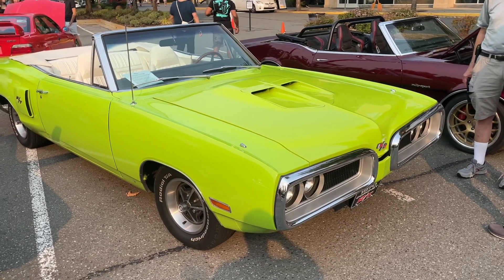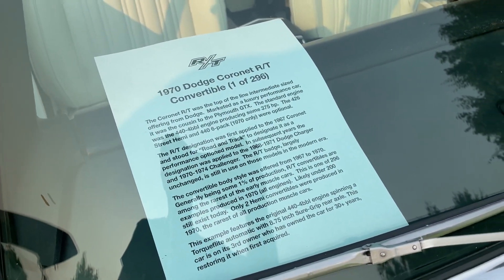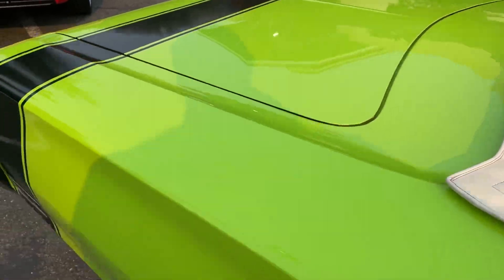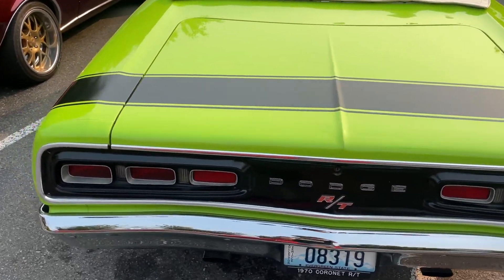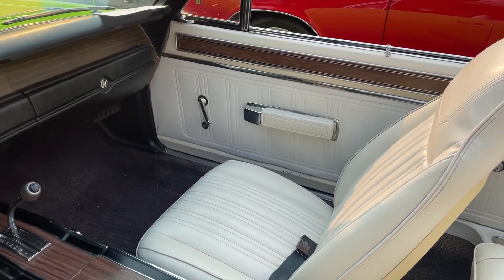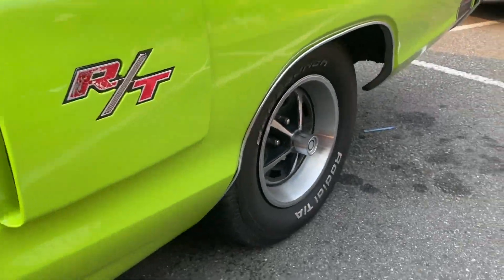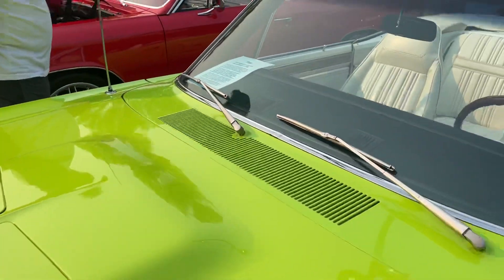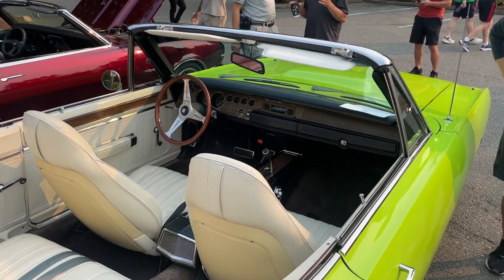1970 Dodge Coronet R/T convertible (one of only 296) walk-around